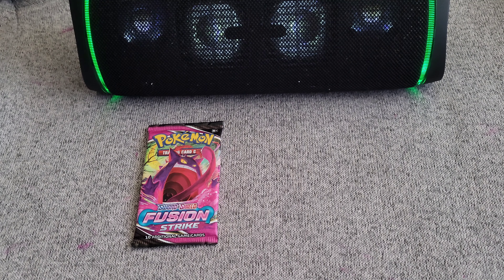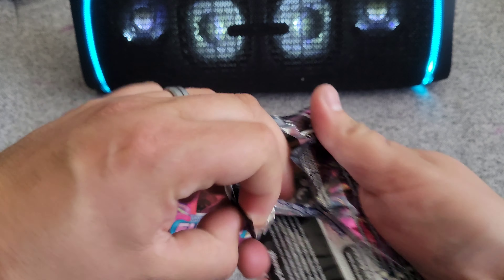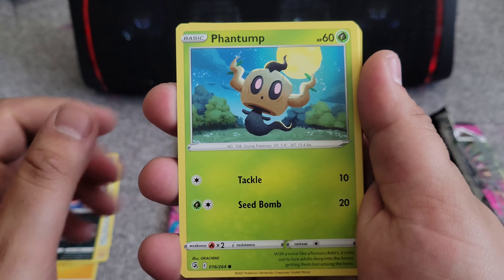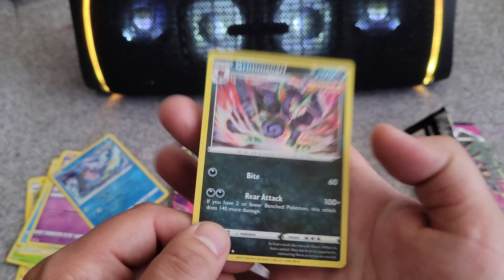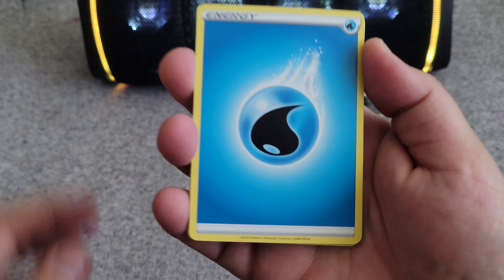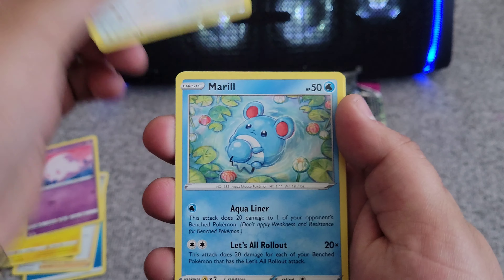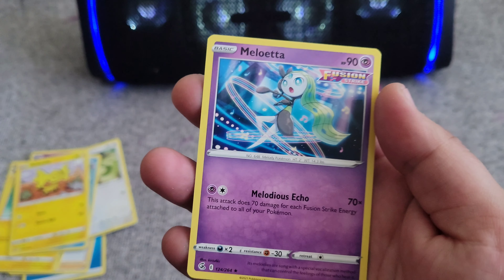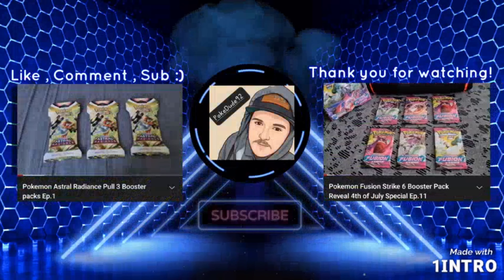Pokemon Fusion Strike Booster Pack Ep.15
join me again guys let's see what we got !! another booster reveal 😁